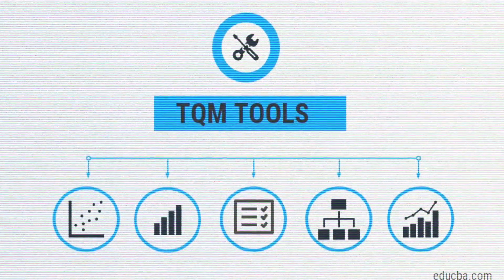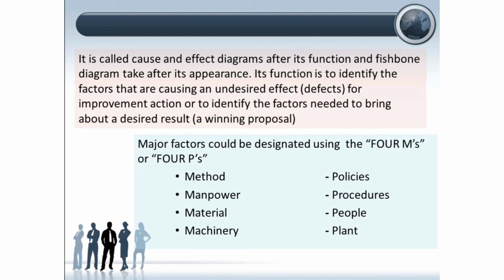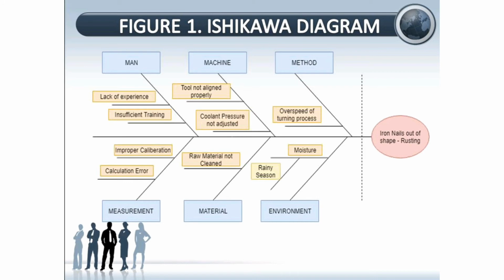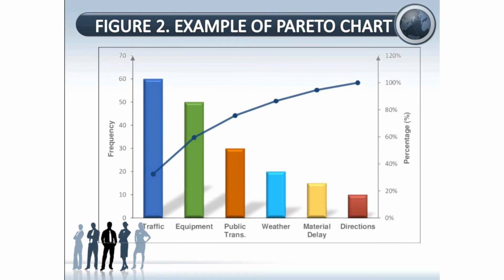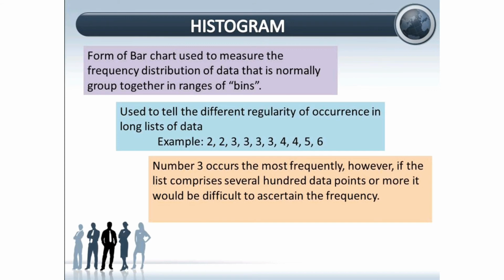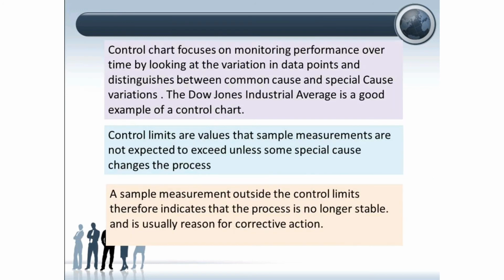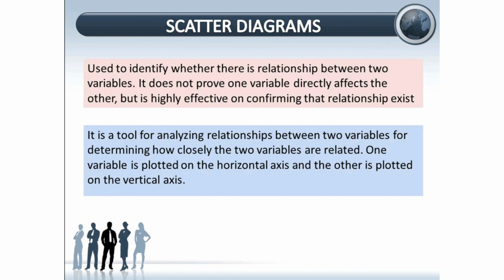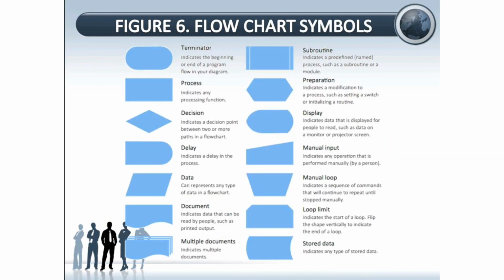Total Quality Management and Planning Tools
Most data came from TOTAL QUALITY MANAGEMENT book
Author: Prof. Angelita Ong Camilar- Serrano